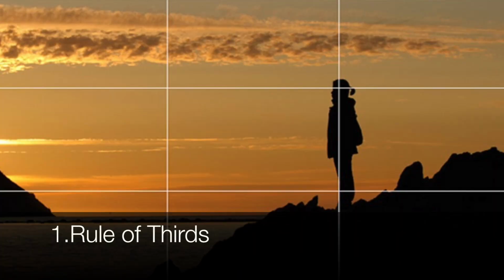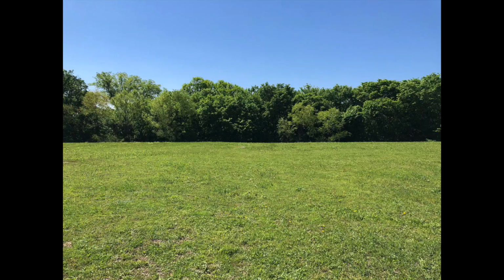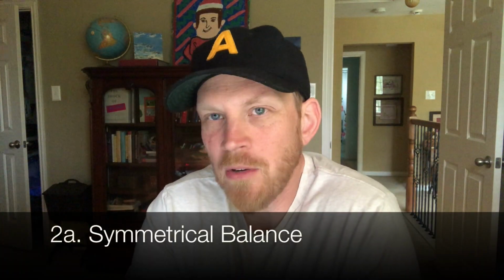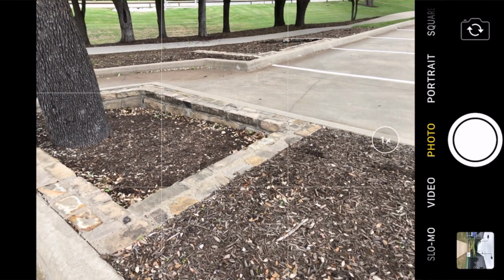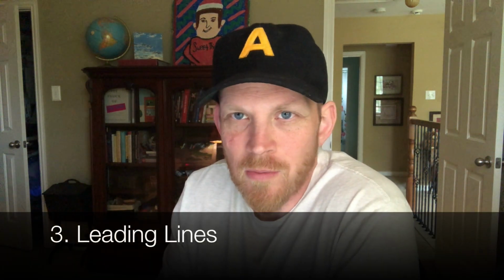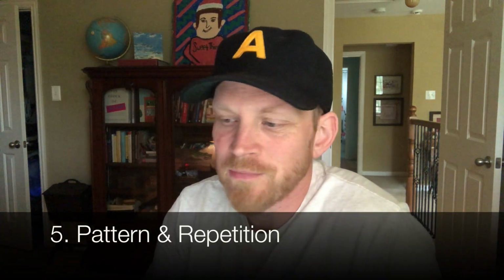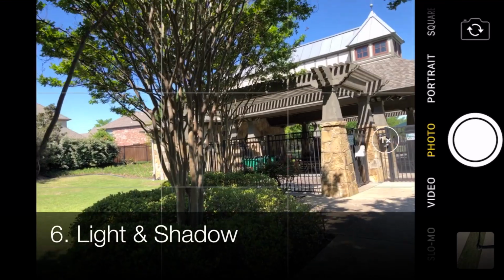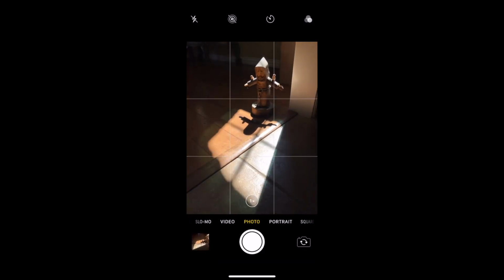Photo Basics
In this video, we'll explore some basic photography concepts you can try with the camera on your phone.

Here's a video that demonstrates how to activate the grid feature on android phones: